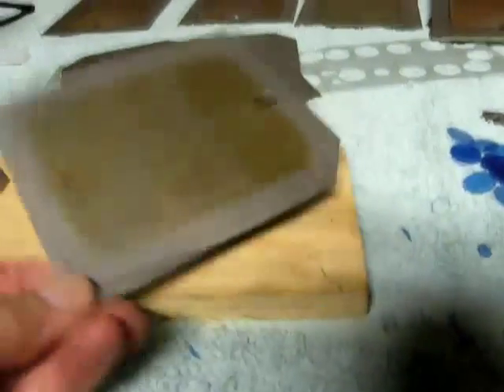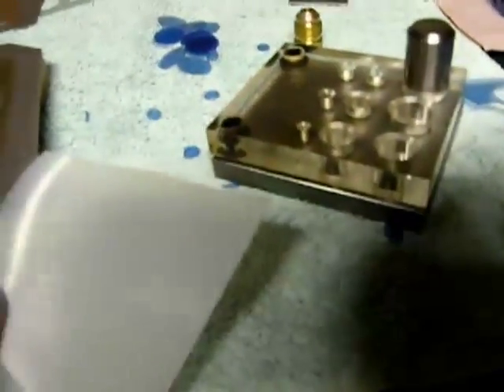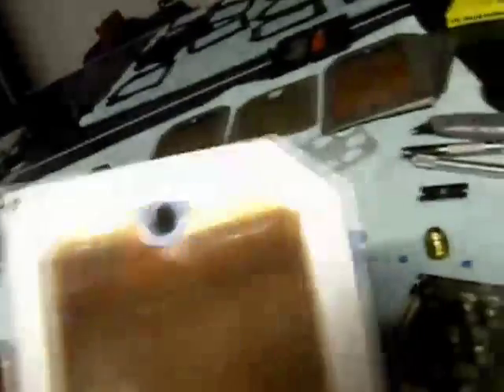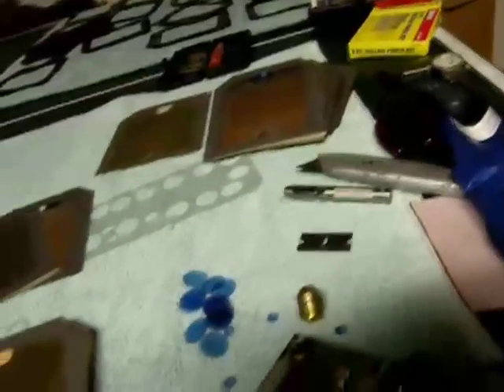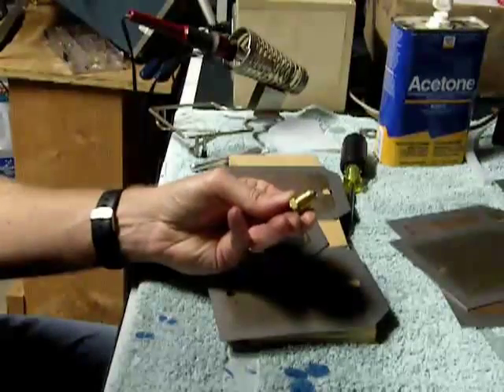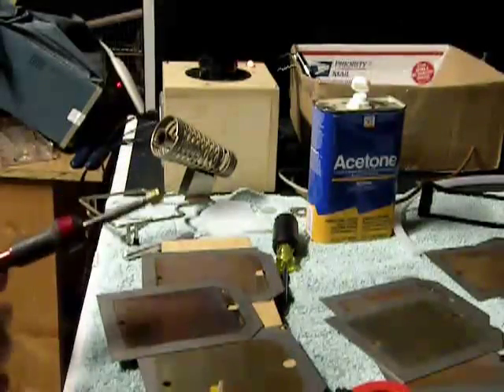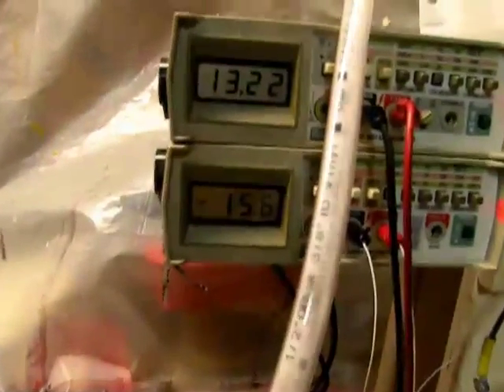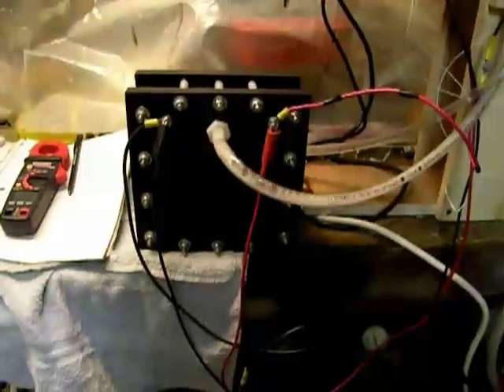HHO Dry Cell Leakage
Modify your dry cell to reduce leakage. This can improve performance by 10-20%.
You can plastic weld .010" grommets through the bottom holes to significantly reduce the leakage around dry cell lower holes that rob your power and reduce gas production.